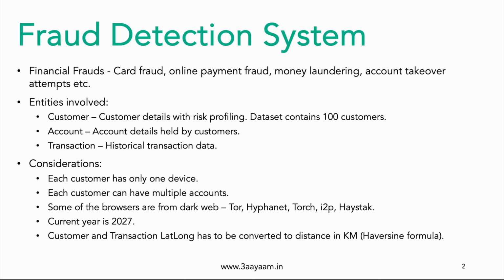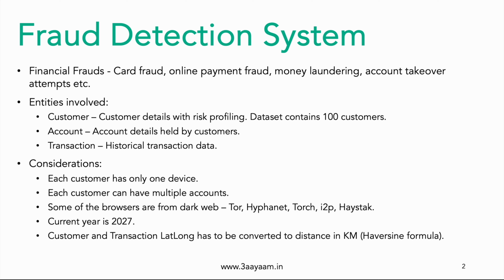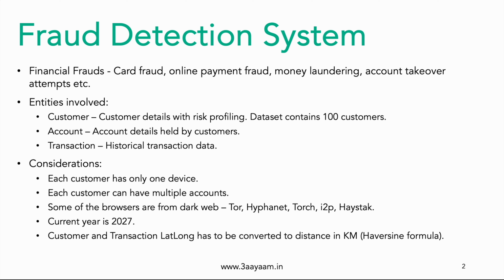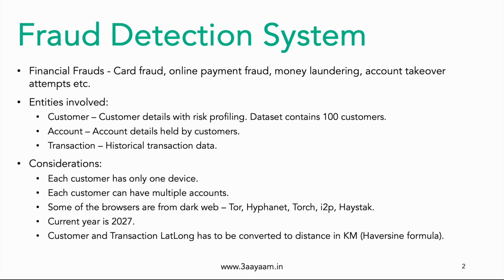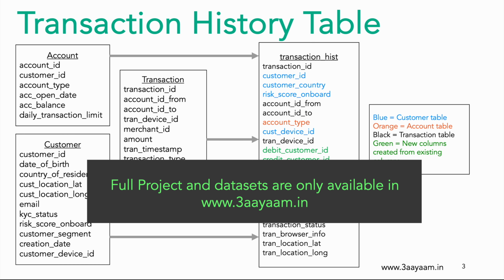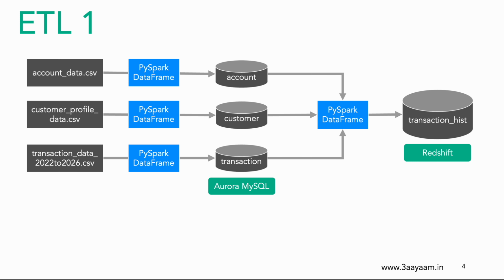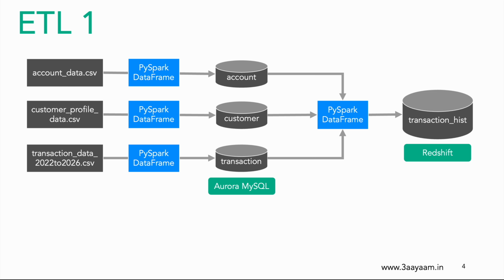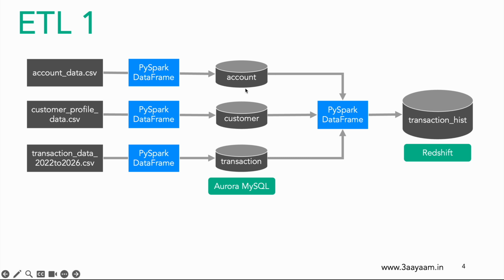PROJECT 10.1 : Part 1 ETL - OLTP to OLAP. Preparing Environment